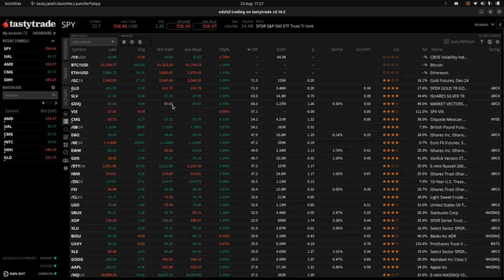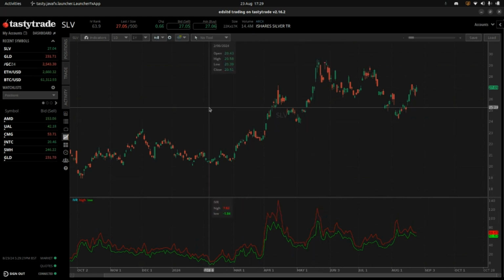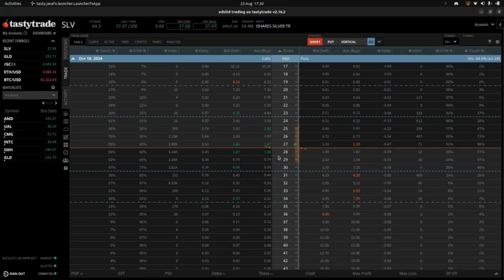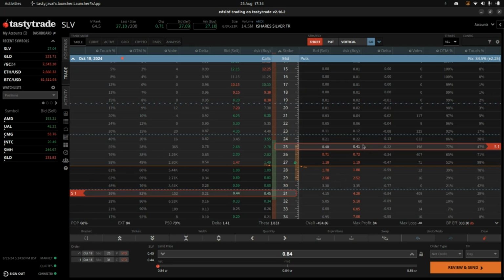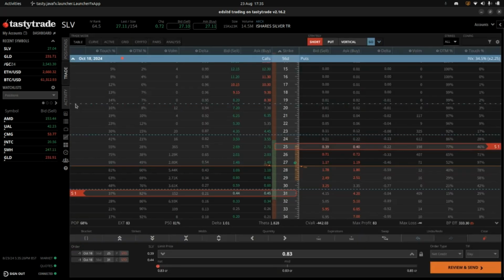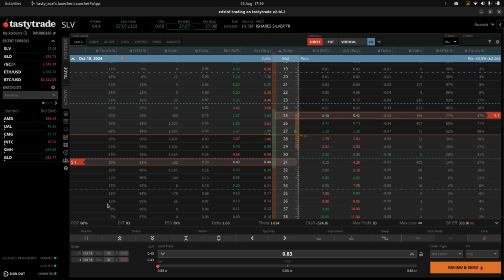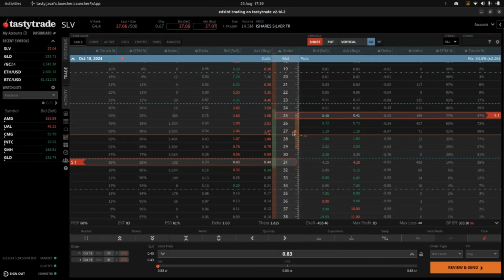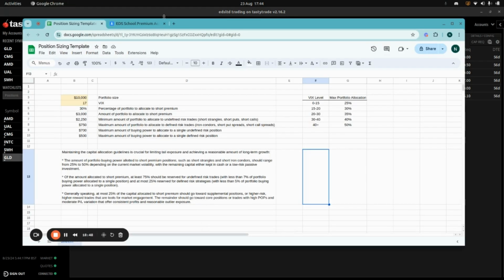Earn BIG MONEY with Options Trading | EASY Steps for Beginners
Are you ready to dive into the world of options trading and earn BIG MONEY? In this video, we break down the EASY steps for beginners that will set you on the path to financial success. Learn the fundamental concepts of options trading, including key strategies and tips that could help you maximise your profits.

In this comprehensive guide, we cover:
- What options trading is and how it works
- Essential terminology every trader should know
- Simple strategies to start making money right away
- Common pitfalls and how to avoid them
- Real-life examples to illustrate the concepts

Whether you're a complete novice or looking to sharpen your skills, this video is packed with valuable insights that can help you make informed trading decisions. Don’t miss out on the opportunity to transform your financial future!

Get ready to take control of your financial destiny with options trading!